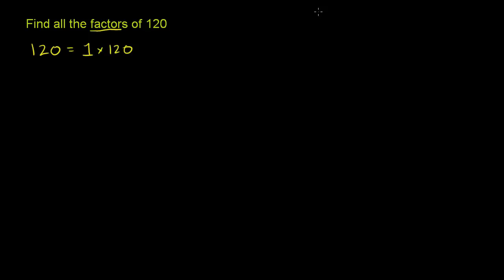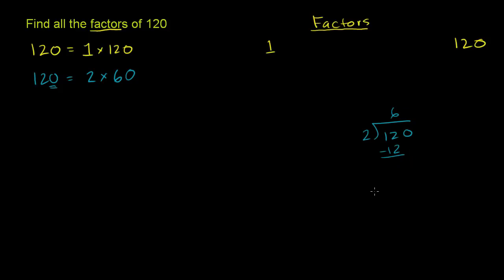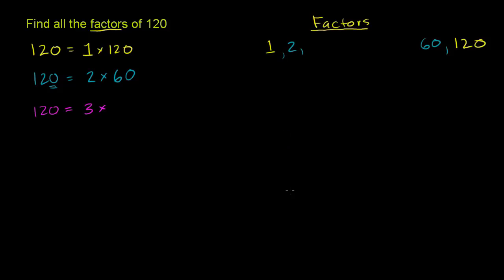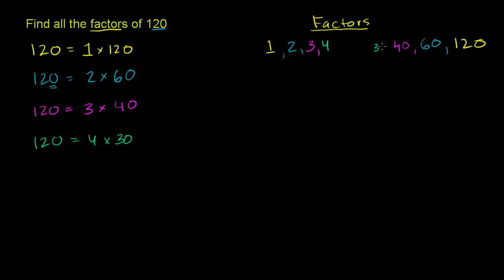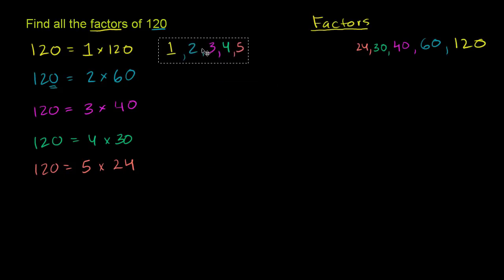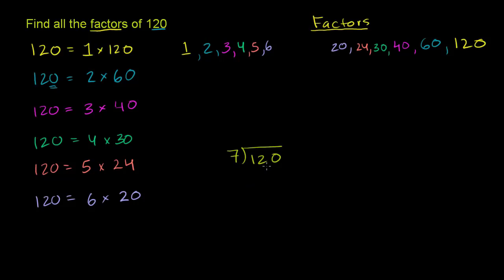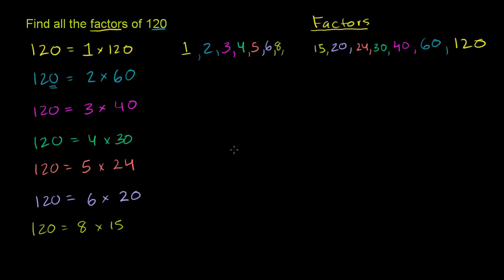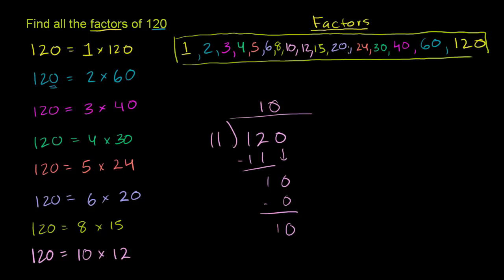techacademics education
Title:
ALL FACTORS OF 120 MATHS FACTORIZATION FOR CLASS 4TH 5TH

About video:IN THIS VIDEO STUDENTS WILL ABLE TO LEARN THE METHOD OF FACTORIZATION AND ALL FACTORS OF 120 MATHS CLASS 4TH AND 5TH